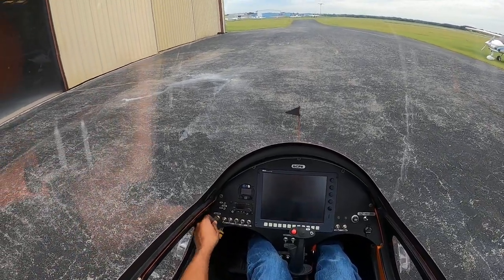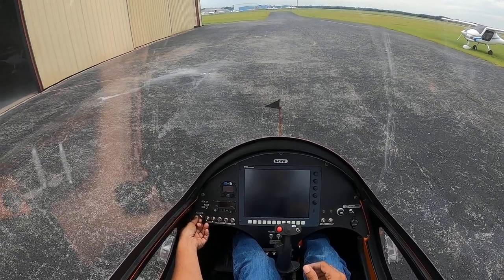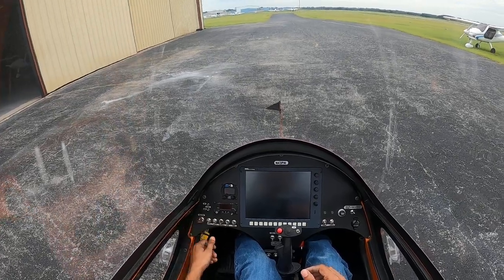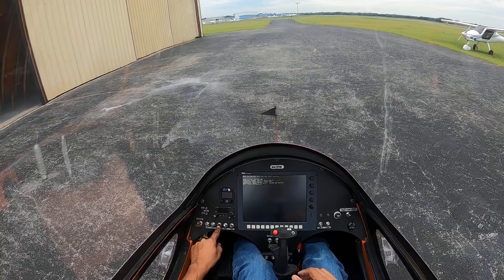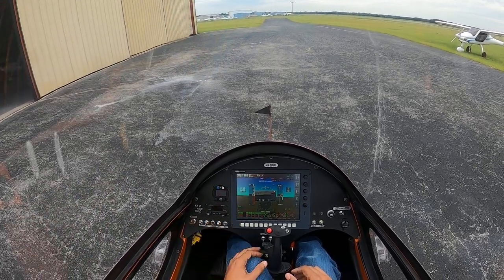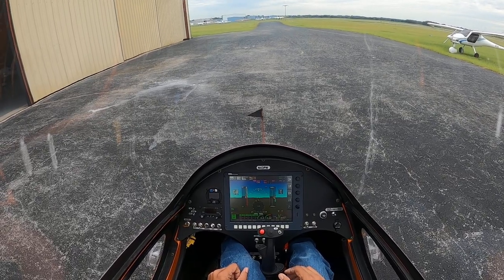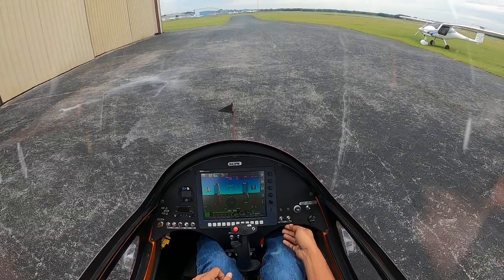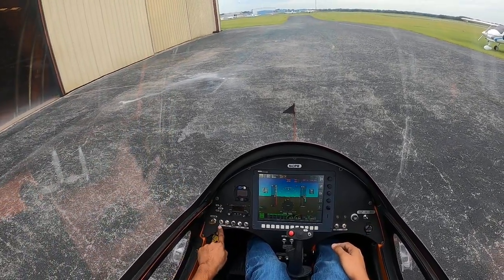AR -1 Autogyro or Gyroplane with 912 or 915 iS Rotax engine - Start Procedure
After sitting inside and securing the canopy (closed and latched), pilot will squeeze and hold pressure with left hand brake and with right hand engage the parking brake valve which locks the pressure pilot holds with left hand on the brake. Now you have both hands available to work. Controls are still locked with a pin. Then start procedure is demonstrated in this video.

Right after starting, you can turn on Avionics switch which will turn on radio/com as well as transponder and ADSB unit (if installed).  Also right after engine start, look at the EFIS and watch the bar graph for Oil P (Oil Pressure). It should come up into green in less than 10 seconds or shut the engine down by pushing down Lane A and Lane B switches with right hand.